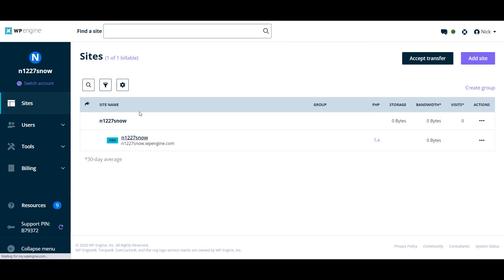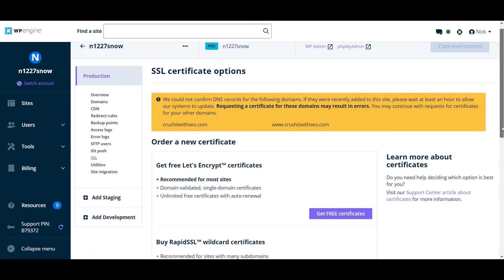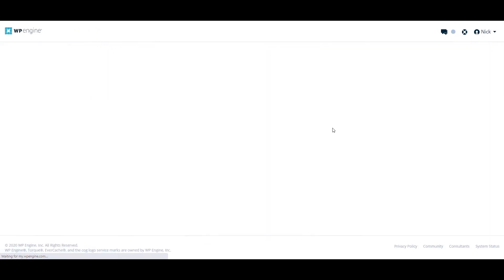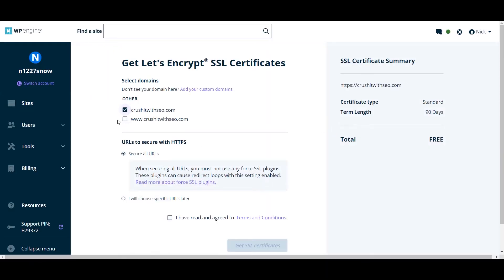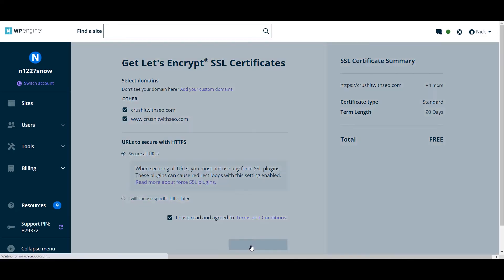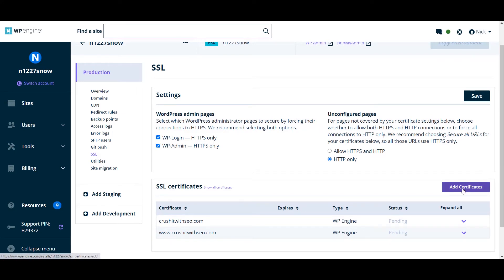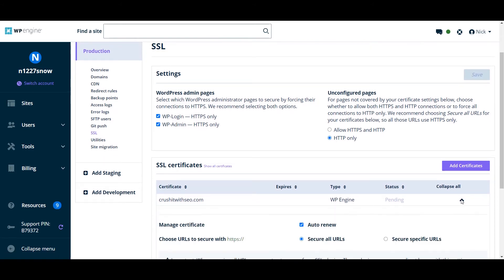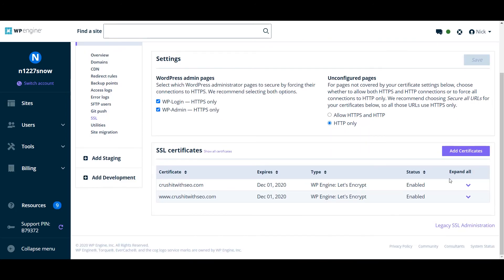Wp Engine Ssl Setup - How To Setup SSL Certificate In Wpengine Tutorial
Having SSL is quite important for your site. It can protect all server-client information. This assures the client that their information is save on your website. It encrypts all the information stored and used on your site. Thus, it verifies your site, and prevents hackers from accessing private valuable data such as card information and passwords.

Hey, what’s going on? Nick Tsai here. In this video, I want to show you how you can enable SSL on your site so it will be more secure for your visitors. You click on your site name, then you click on SSL. Then you can either buy a certificate, or you can get a free certificate right. We are going to get the free one here. Then you can choose your domain to use. After that, you can choose the setting, then you can click on ‘Save.’ Right now, it's pending, so you have to wait for a while so that it can work on your site. After a while, you can see the SSL is enabled.

That's how you can enable SSL on your WP Engine sites. Now you know how to setup SSL on your site. That is it from this video. I hope you found the video to be highly informative, and enjoyed it. I will see you soon in the next video.